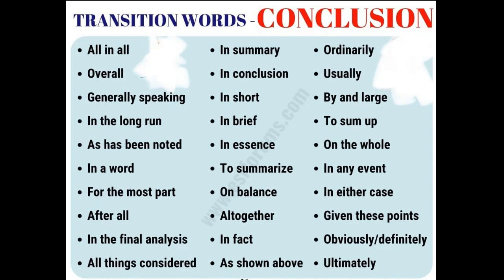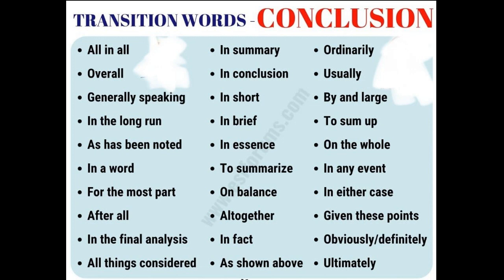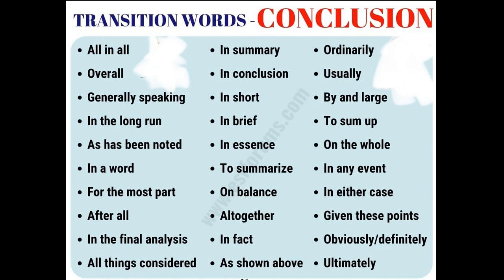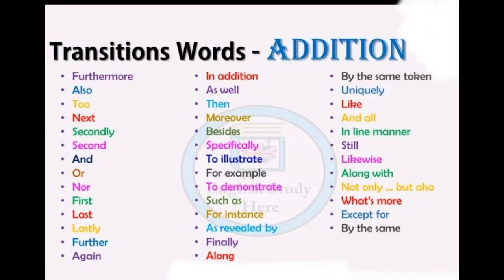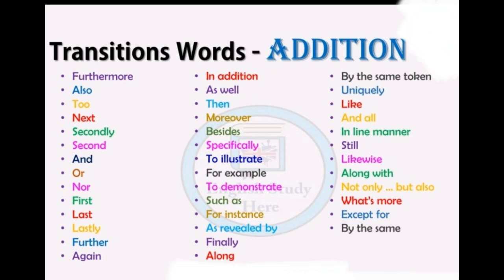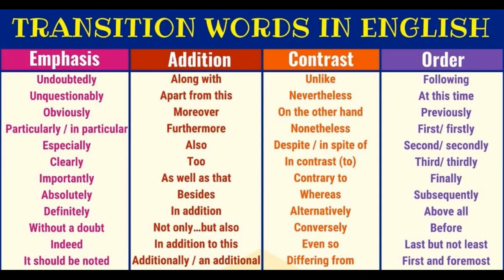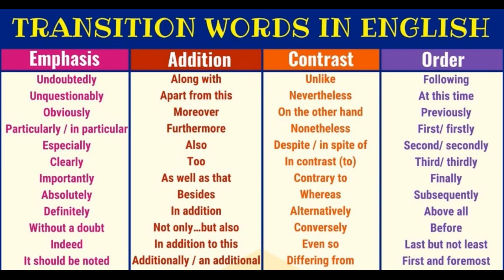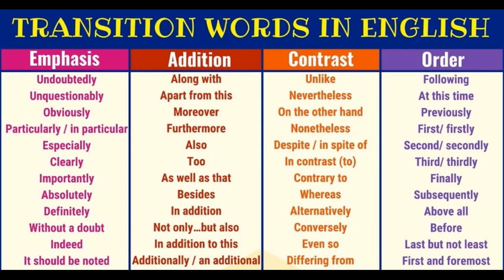GRE VERBAL workout#transition words